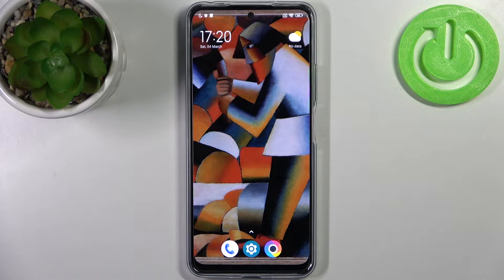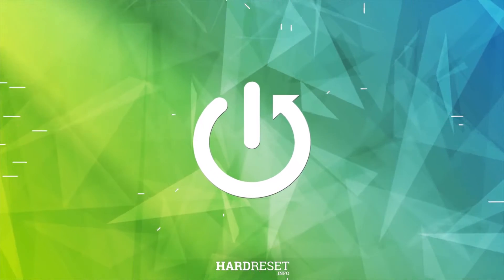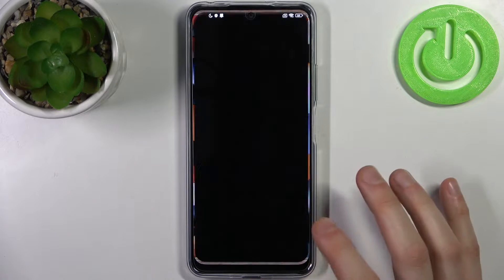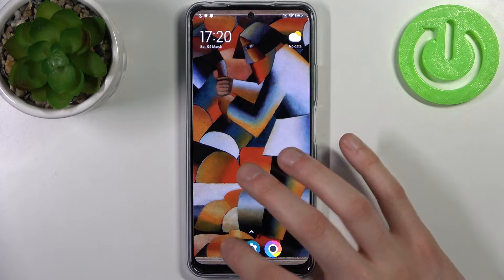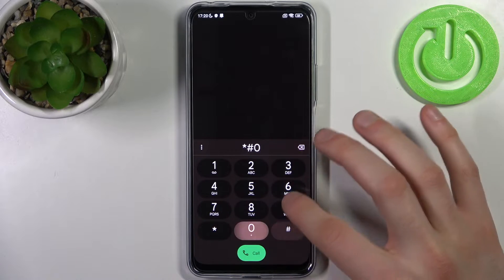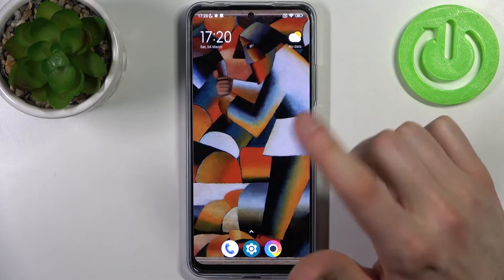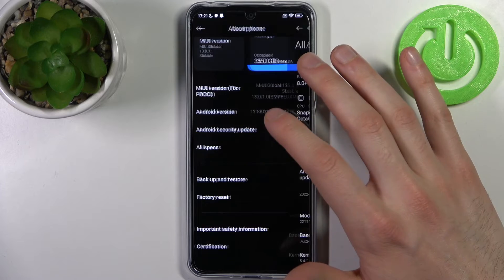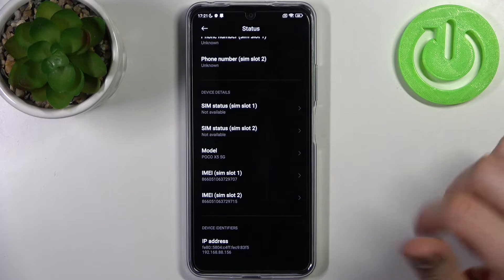How To Check IMEI Number On Poco X5 5g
Check more info about Poco X5 5g :
If you want to find IMEI number on Poco X5 5g, this video could be crucial. Just follow our comprehensive video tutorial and discover how to finish this task. We sincerely hope that this guide has been useful to you. If it has, please take a moment to visit our YouTube channel, HardReset.Info. Consider giving us a like, leaving a comment, or subscribing to our channel, as it immensely assists us in creating helpful content for you!

Where is IMEI number on Poco X5 5g ?
How to view IMEI Number On Poco X5 5g ?
How to find IMEI Number in Poco X5 5g ?